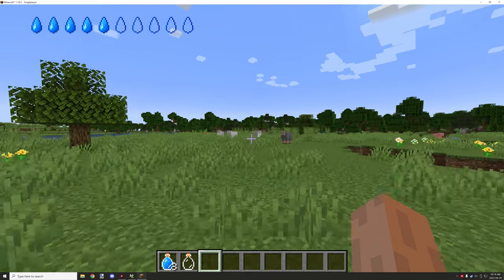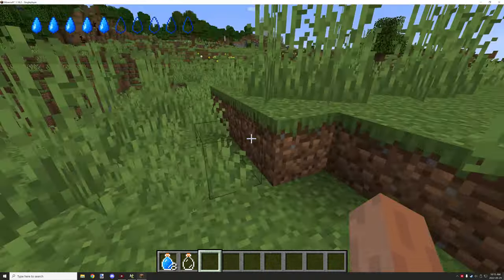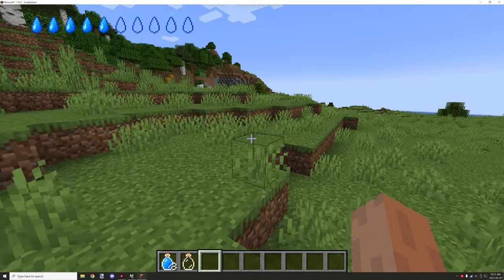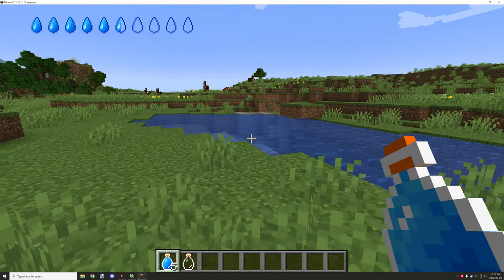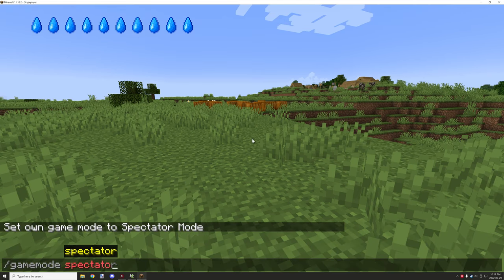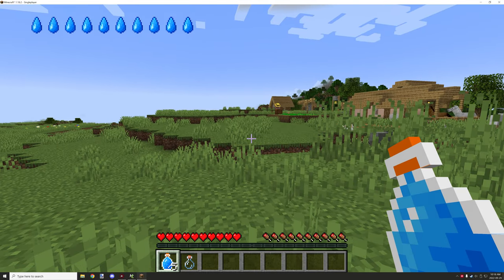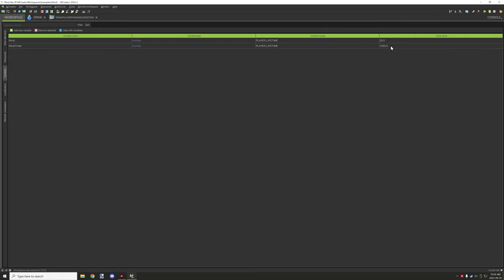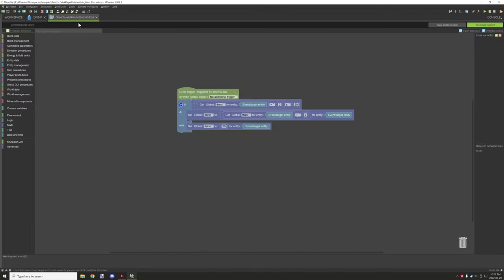MCREATOR: Thirst Bar | 2022.2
Today I will cover how to make a thirst bar using a overlay, two items, images and images conditions and a few procedures.

► CHAPTERS
0:00 - Intro
0:10 - In-game example
3:44 - Quick overview of image conditions.
5:15 - Empty drink Item
5:36 - Empty drink Item right-click on block procedure
7:11 - Filled drink Item
8:50 - Filled drink player finishes using item procedure
9:03 - Global variables
10:35 - Filled drink player finishes using item procedure
12:39 - Player tick update
16:50 - Overlay
19:08 - Overlay Image Conditions
20:07 - Assets
20:33 - Final Notes
23:09 - Watch Next

► PROJECT FILES / DOWNLOAD
You can get your hands on the door workspace, procedures and assets on my GitHub for examples below.

► OFFICIAL LINKS
Official NorthWestTrees Gaming website!